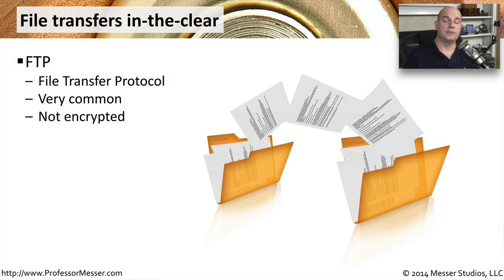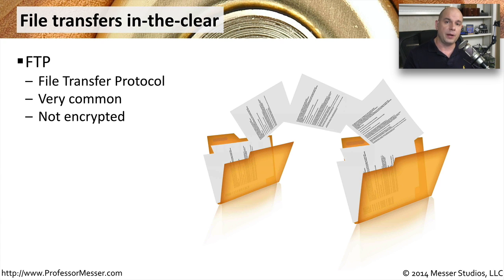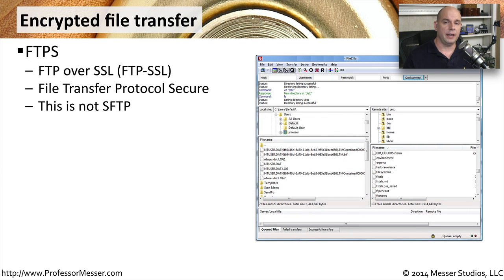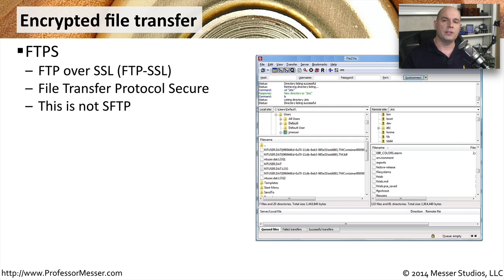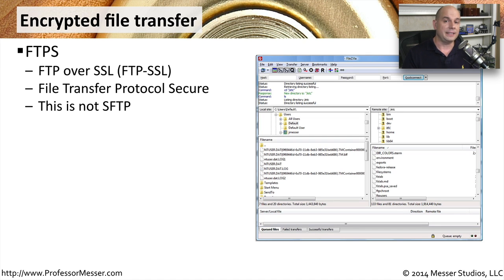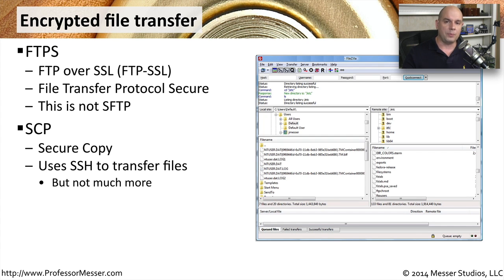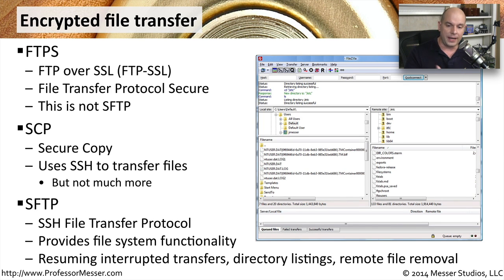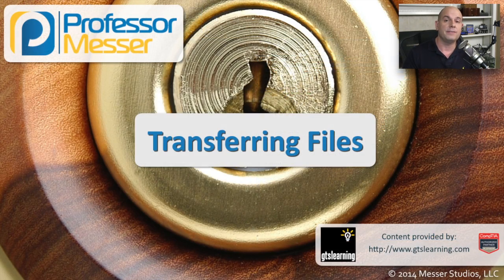Transferring Files - CompTIA Security+ SY0-401: 1.4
There’s more than one way to send a file across the network. In this video, you’ll learn which file transfer technologies can be used to send in-the-clear and encrypted information.